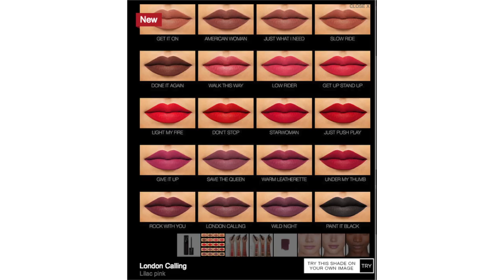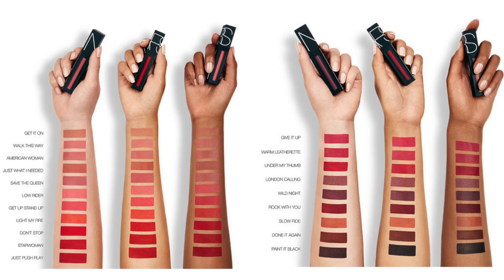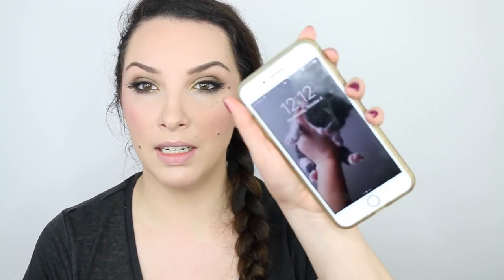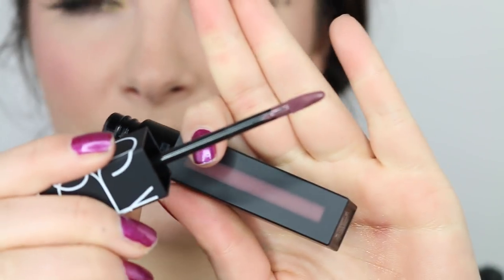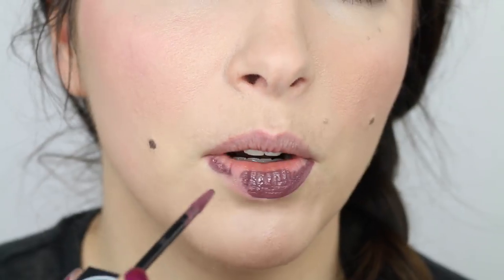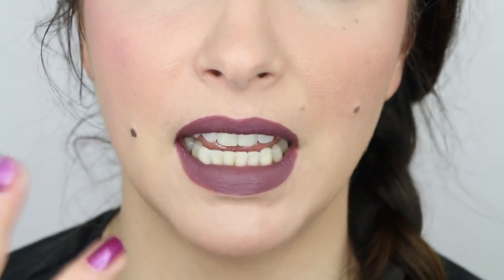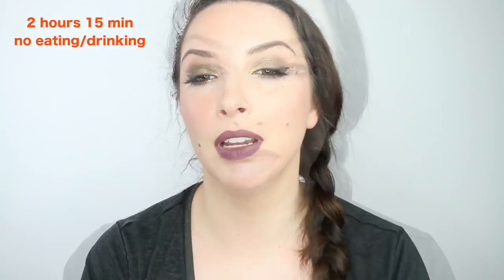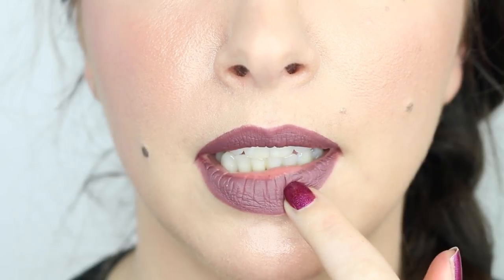NARS Powermatte Lip Pigment in London Calling - LIQUID LIPSTICK WEAR TEST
This is my review and wear test of the NARS Powermatte Lip Pigment in London Calling. This is where I test how long the liquid lipstick lasts and how it feels throughout the day.

Kat Wilson
AUSTRALIA